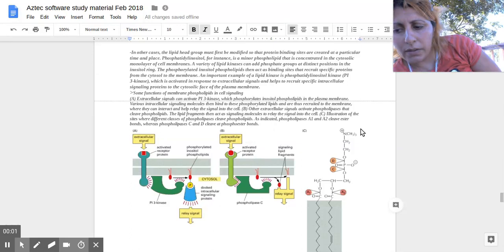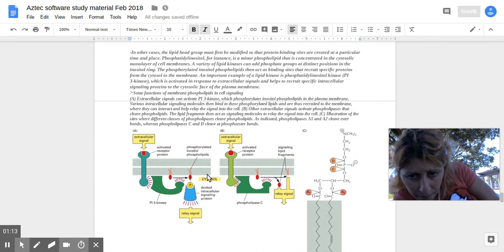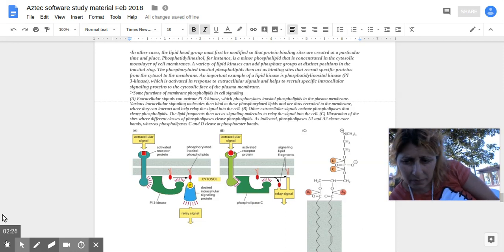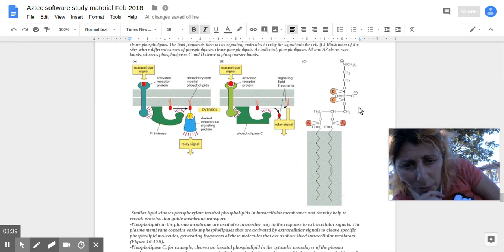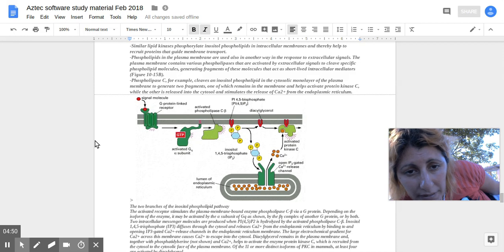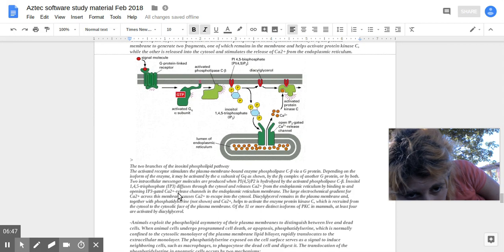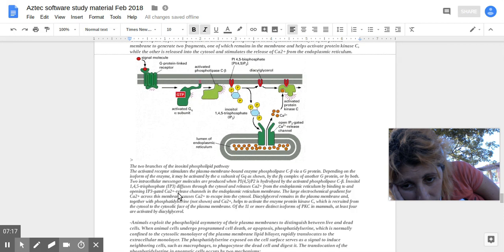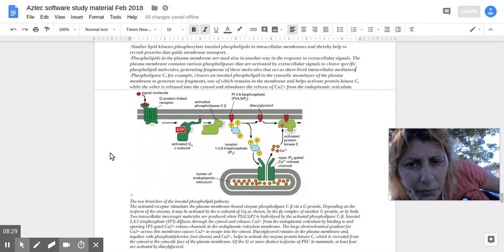Suki Toons Life Science in a Nutshell Study Material zzzy